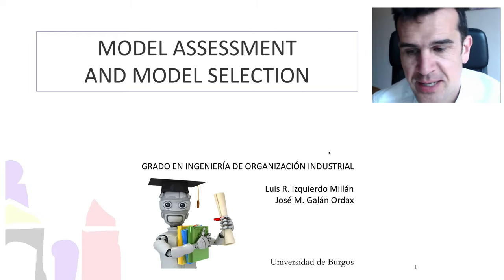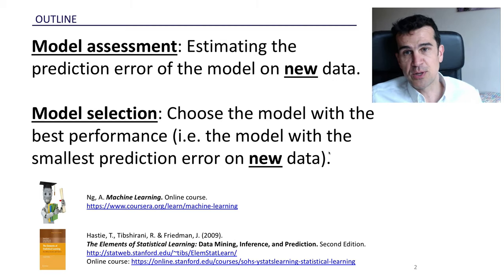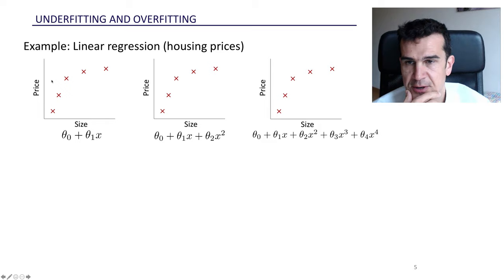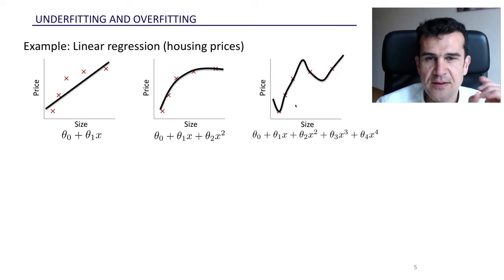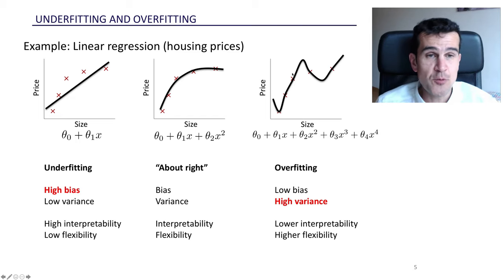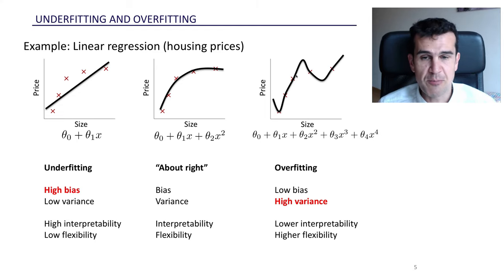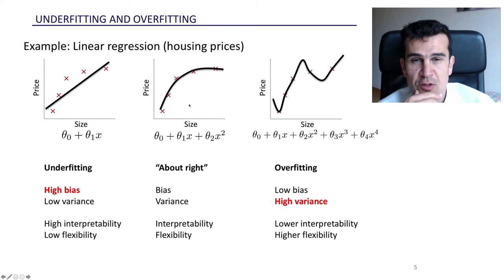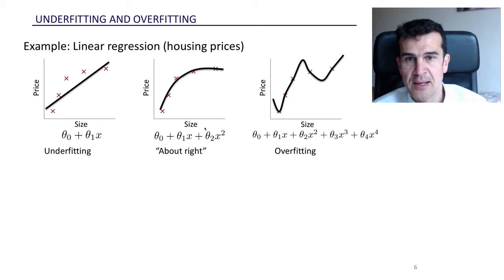1. Overfitting and underfitting (1/2)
Strongly based on the excellent free online courses by Andrew Ng and by Trevor Hastie and Robert Tibshirani

The following is an awesome book to learn more about this:
Hastie, T., Tibshirani, R. & Friedman, J. (2009).
The Elements of Statistical Learning: Data Mining, Inference, and Prediction. Second Edition.